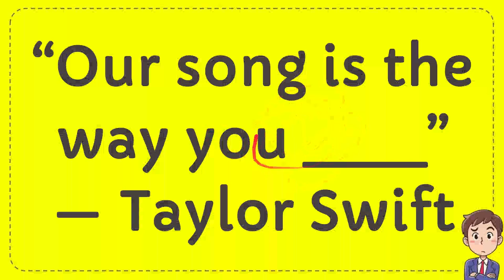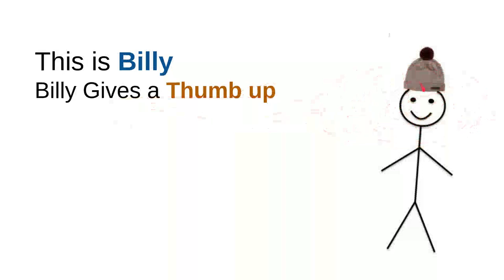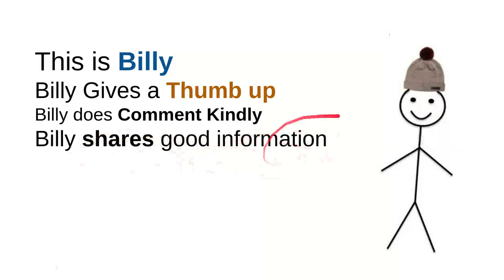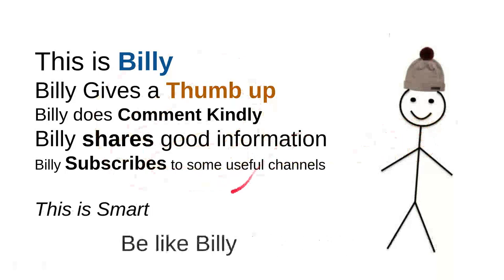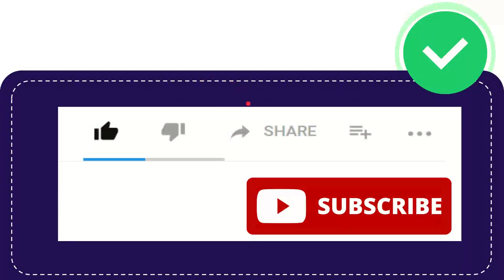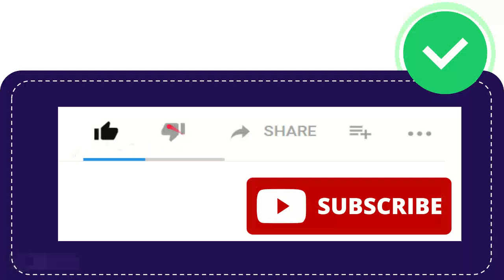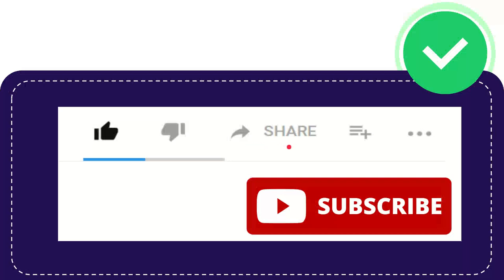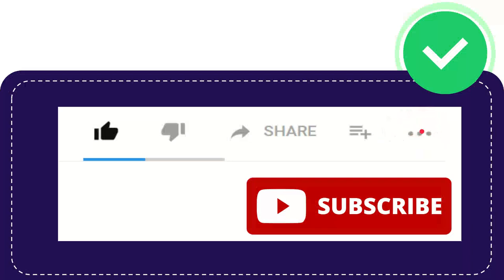“Our song is the way you ___” — Taylor Swift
“Our song is the way you ___” — Taylor Swift NEW VIDEO#